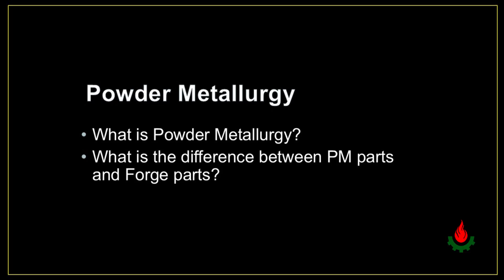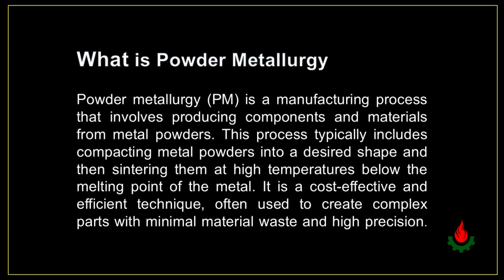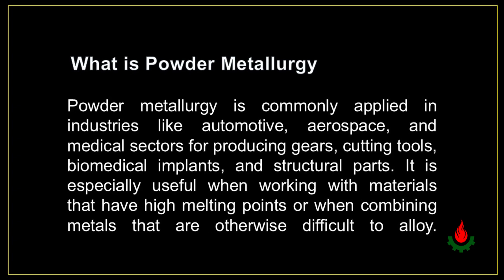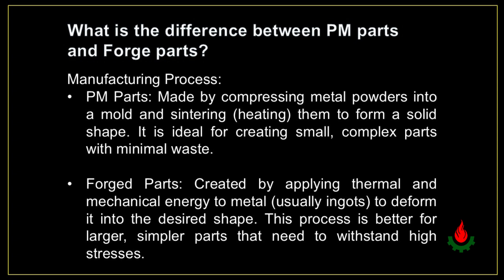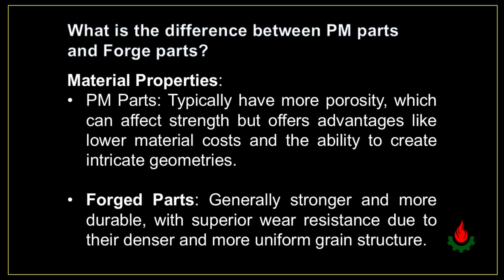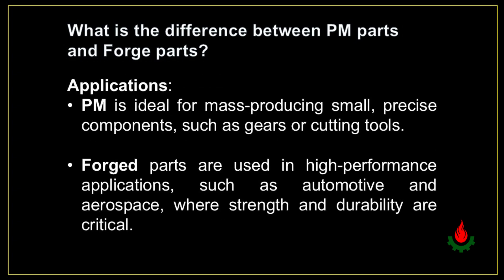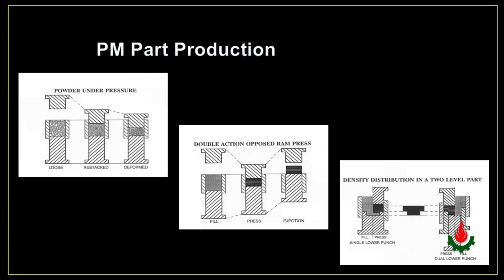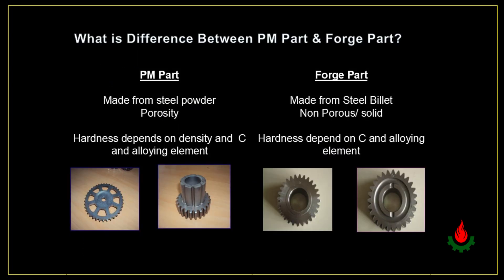Introduction to Powder Metallurgy: Process, Applications, and Benefits.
In this video, we dive deep into the powder metallurgy process, a vital technique in materials science. Learn about the steps involved in creating metal parts from powdered materials, its applications in industries like automotive, aerospace, and medical devices, and the benefits of using powder metallurgy for precision and cost-effectiveness in manufacturing.